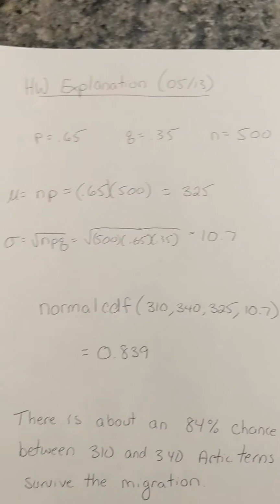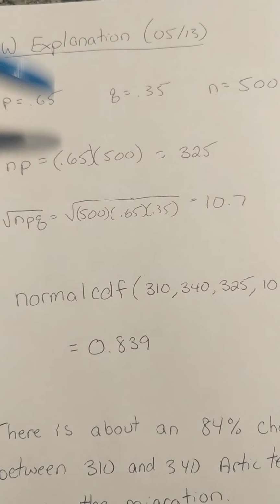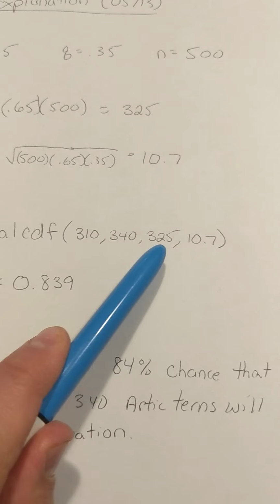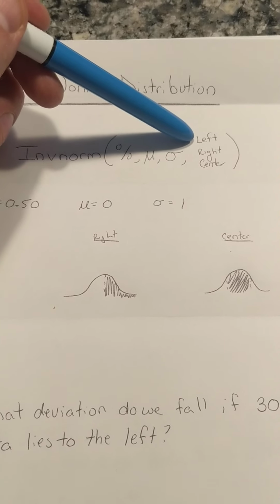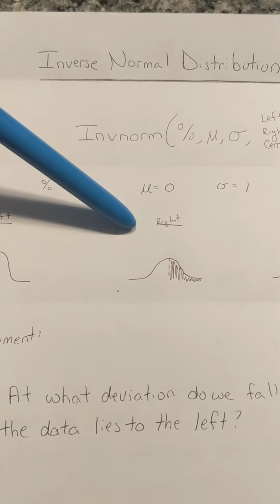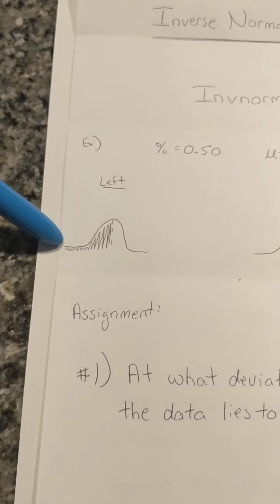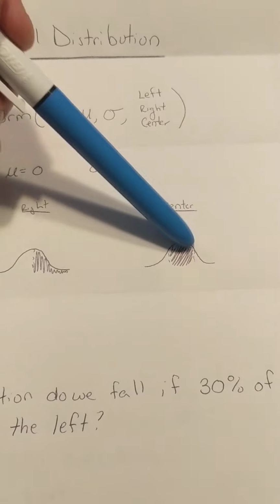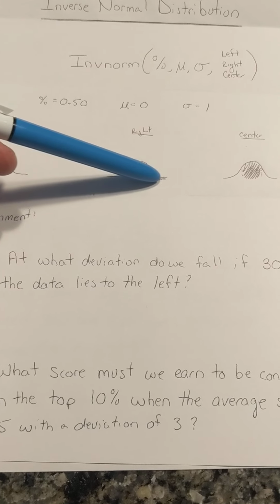HW explanation of 05/13, instruction, and assignment